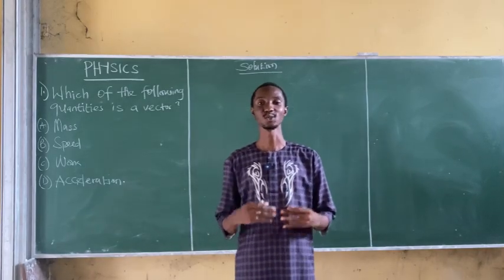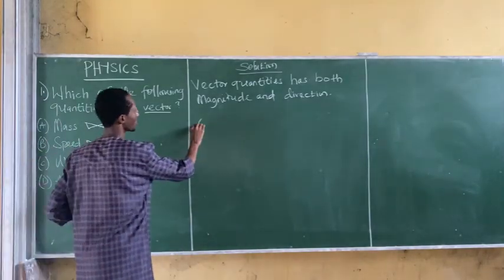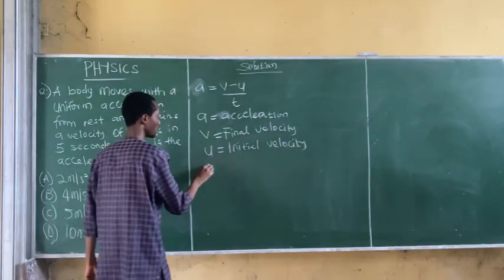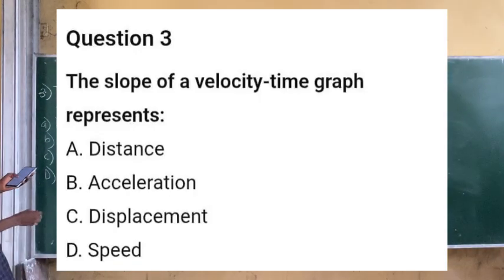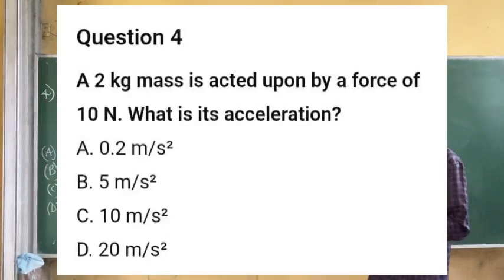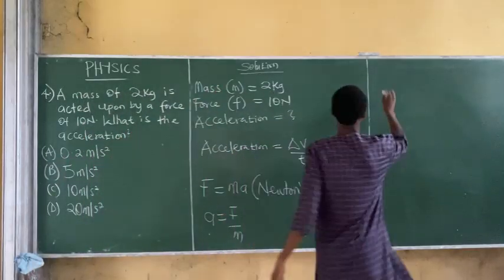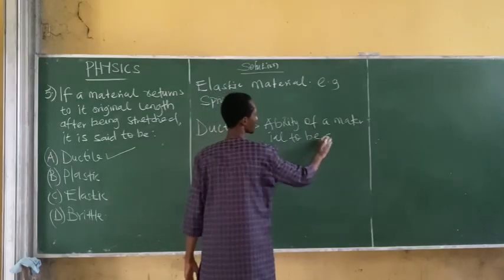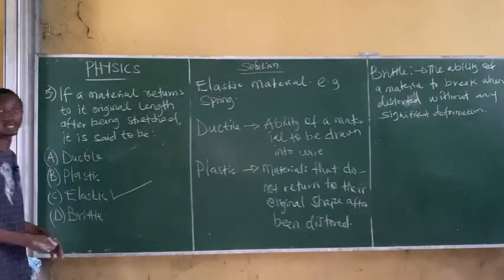PHYSICS Post UTME Tutorial | Most Repeated Questions & Answers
🎓 Are you preparing for Post-UTME, WAEC, JAMB, or NECO Physics exams? This video is your ultimate guide to mastering Physics through real past questions — solved clearly and step-by-step!

In this powerful session, we walk you through some of the most repeated and tricky Physics questions from previous years. Each question is carefully explained to help you understand not just the answer, but the logic behind it.

📘 What You’ll Gain:

✅ Deep understanding of frequently asked Physics questions
✅ Time-saving tips and tricks for answering faster
✅ Detailed solutions that break down each formula and concept
✅ Confidence to face any Physics exam question head-on
✅ Exposure to examiner question patterns and how to tackle them

Whether you're aiming for UNILAG, UI, UNIBEN, UNN, LASU, OAU, or any other top university, this video will sharpen your Physics knowledge and exam strategy.

 Make sure to:
💬 Comment your questions or topics you want covered next
📢 Share this with friends preparing for exams